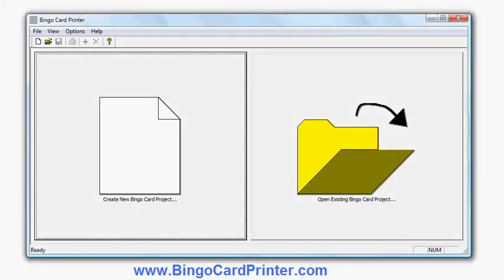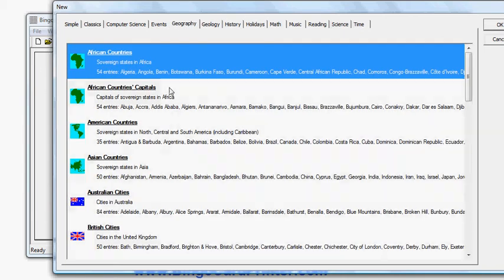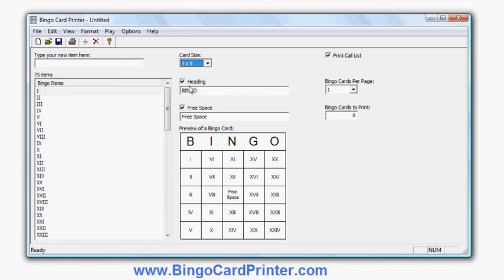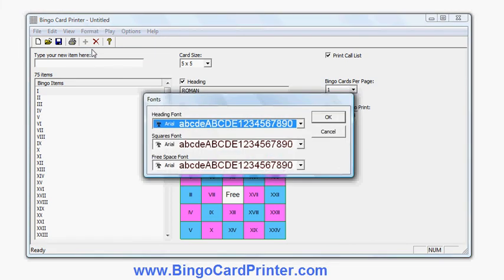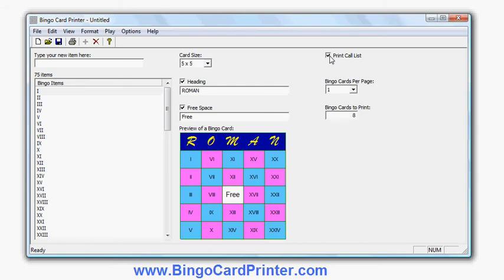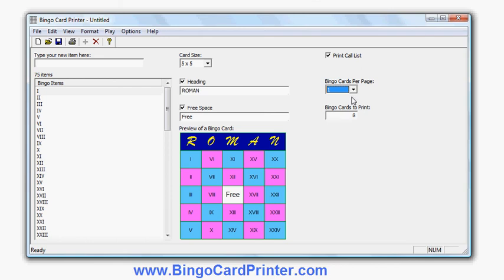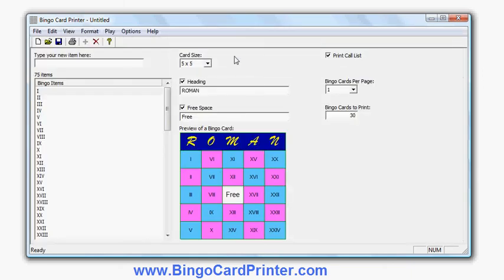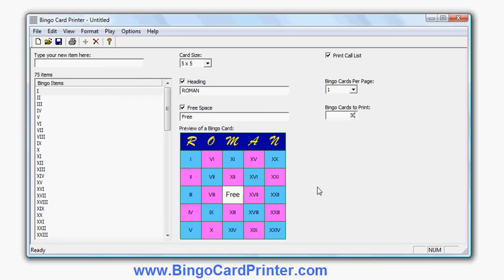Roman Numerals Bingo Cards